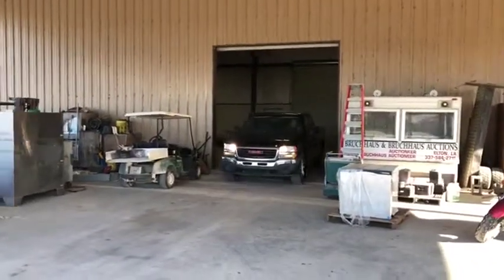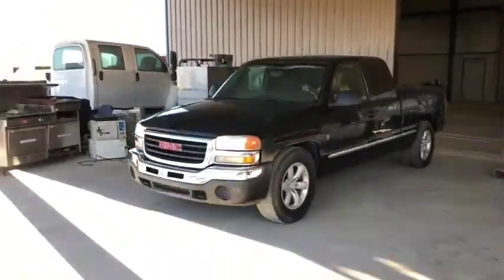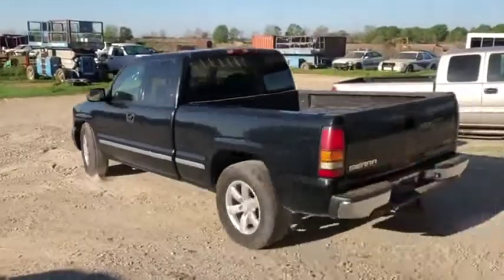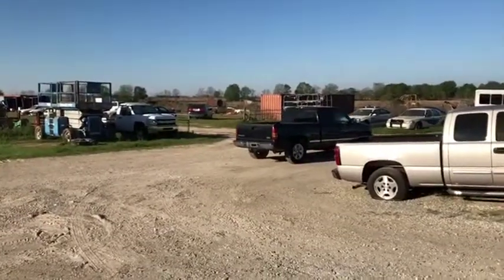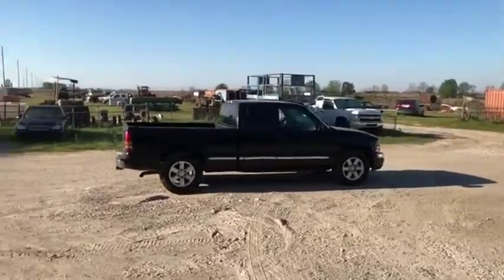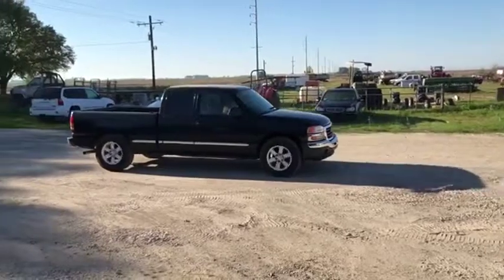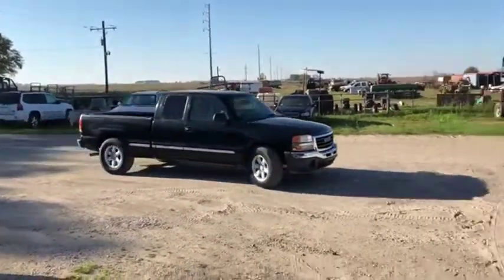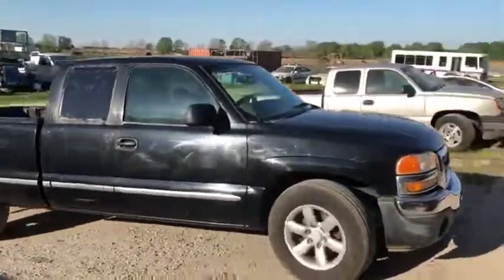2007 GMC SIERRA 1500 For Sale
Title: 2007 GMC SIERRA 1500 For Sale